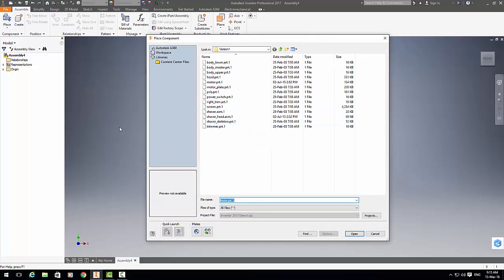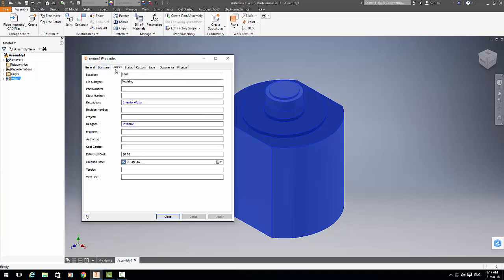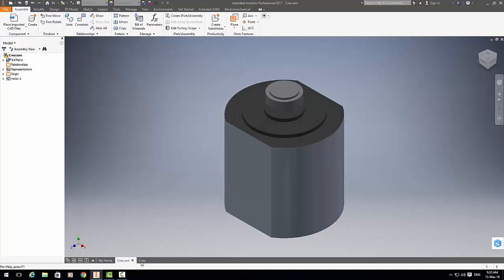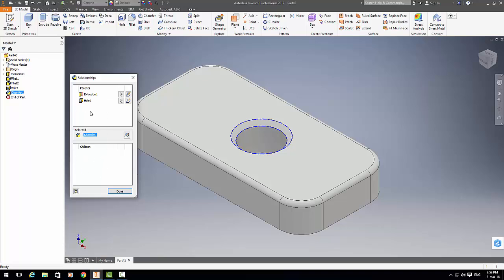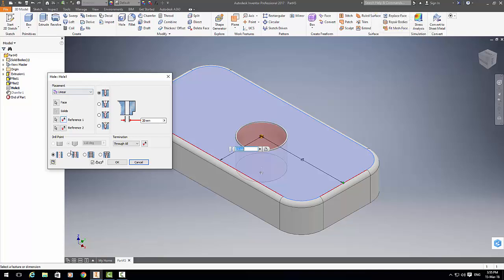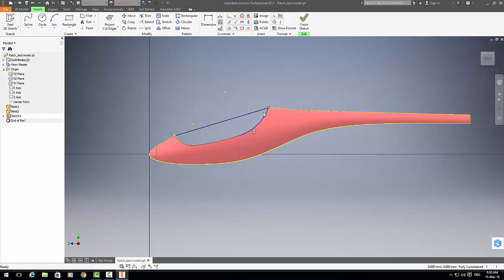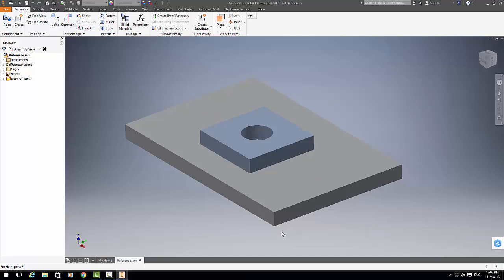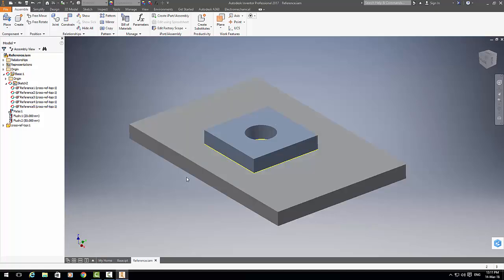Autodesk Inventor Professional 2017 - New Features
Our Application Specialist, Geoff Alder, reviews the key features of the new Inventor 2017 software.

Or:
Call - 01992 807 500